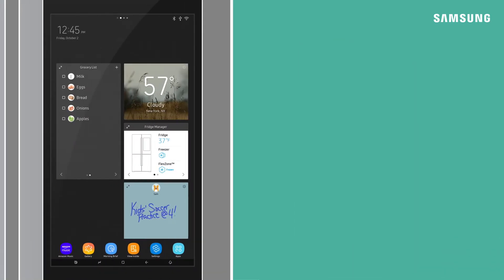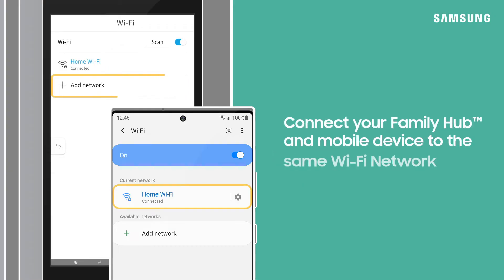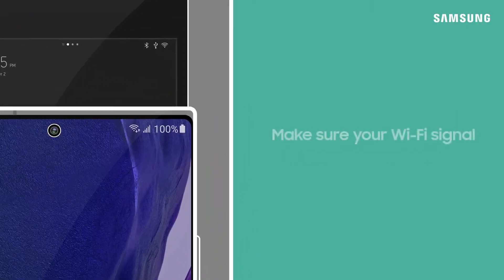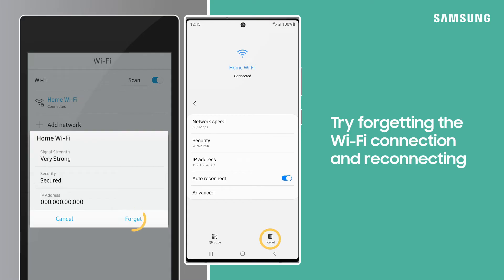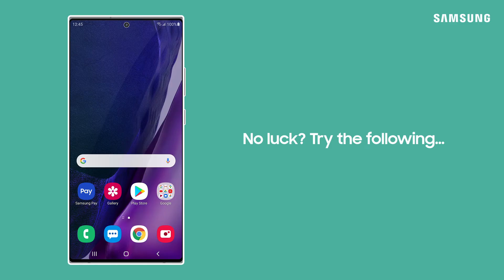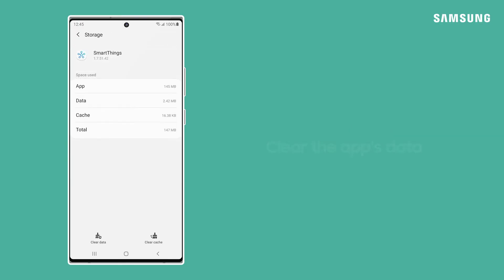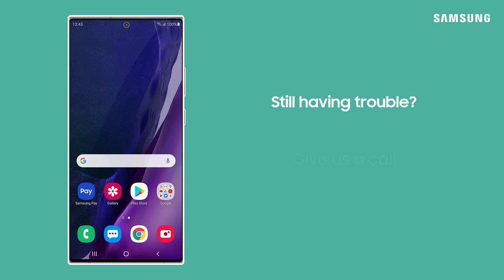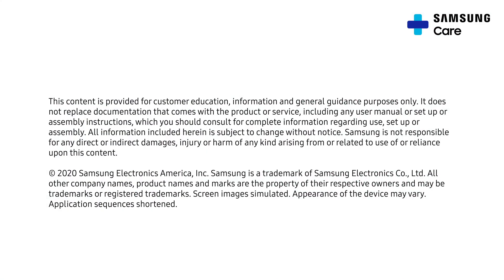Troubleshoot your SmartThings connection on your Family Hub fridge | Samsung US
If you’re having trouble connecting to SmartThings on your Family Hub fridge, there are a few things you can try. Make sure that both your mobile phone and Family Hub are on the same Wi-Fi network and connected to the same Samsung Account. Also make sure both devices have a strong Wi-Fi connection. If you’re still having trouble, you can try forgetting and reconnecting to your network on both devices, power cycling both devices, and clearing the SmartThings app cache on your mobile phone.

If you still experience SmartThings connectivity issues after trying all the steps in this video, contact us online or call 1-800-SAMSUNG and our team of Samsung Care Pros will be happy to help you diagnose and troubleshoot your Samsung Product.